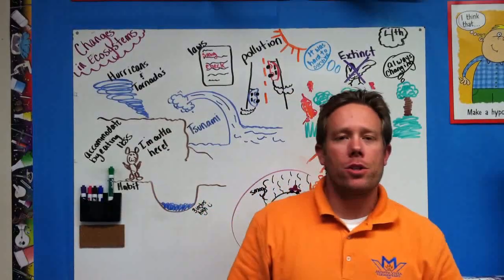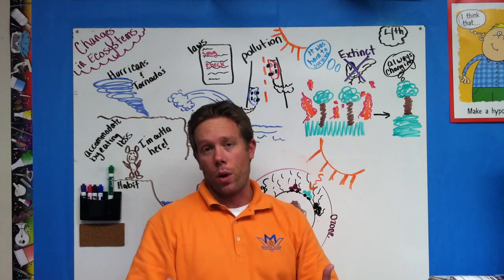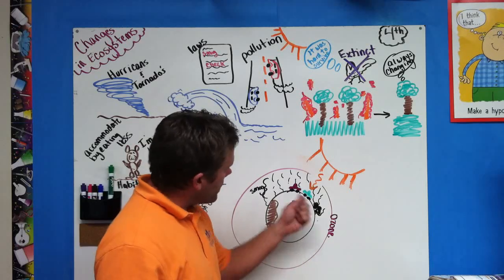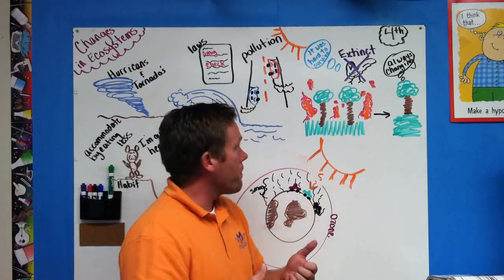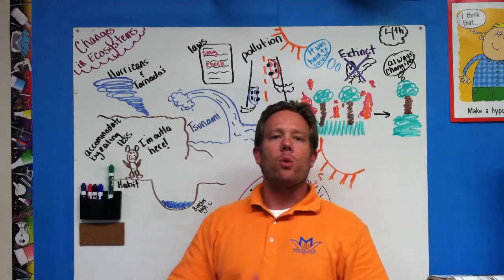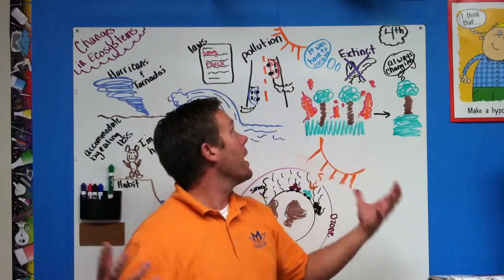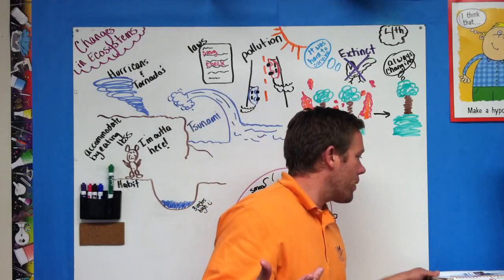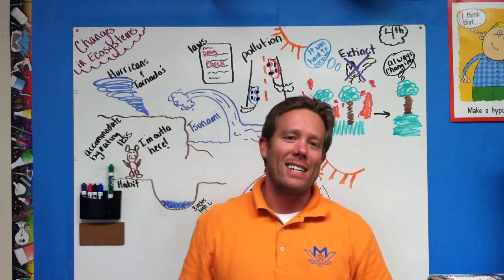Changes in Ecosystems